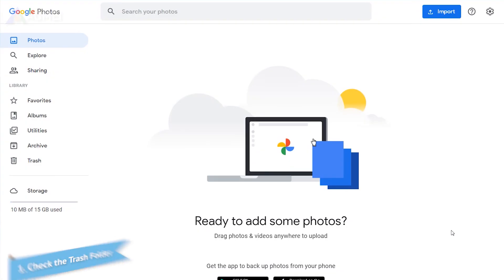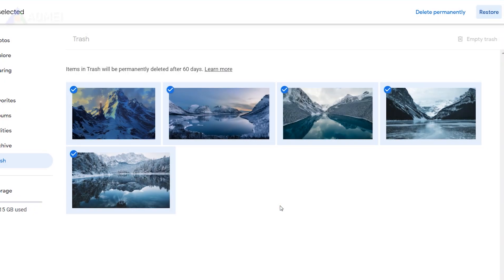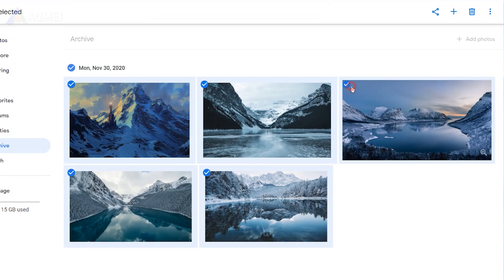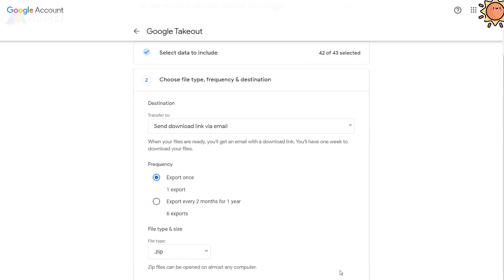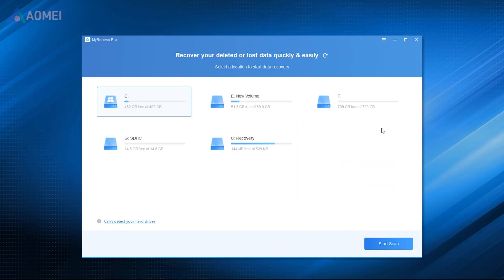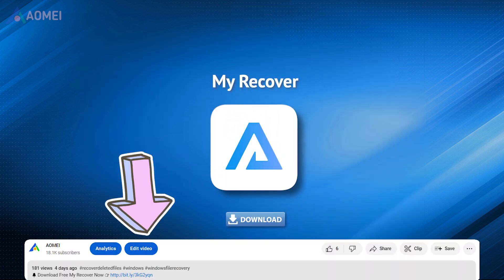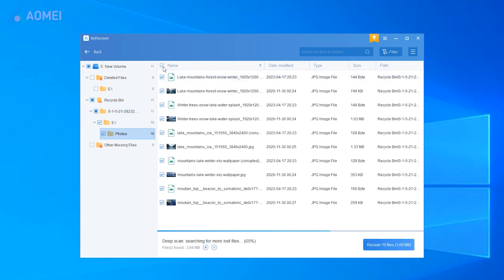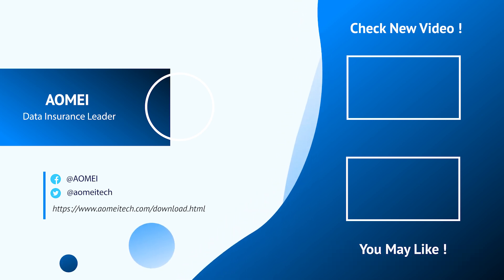Where Are My Google Photos?｜How to Find Lost Google Photos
Some users said that they could not locate their target files in Google Photos. Don’t worry, it is not an impossible mission. Check the following methods.

✅ 【 Where Are My Google Photos】
⏰ 0:00 Start
⏰ 0:10 Method 1. Check the Trash Folder
⏰ 0:42 Method 2. Check the Archive Folder
⏰ 1:10 Method 3. Check Your Backup Settings
⏰ 1:38 Method 4. Recover Deleted Photos without Backups

✅ 【 Detail】
⏰ 0:10 Method 1. Check the Trash Folder
When you check the Trash folder on Google Photos, you’ll notice a warning or note that says, “Items in Trash will be permanently deleted after 60 days”. It indicates that it keeps your removed photos for up to 60 days. If the deleted files are not in the recycle bin, they might have been permanently gone. If you find your deleted photos in Trash then you can directly choose your target Photos and click Restore. Then all the photos will go back to the original location.

⏰ 0:42 Method 2. Check the Archive Folder
If the photos are not in the Trash, they may have been permanently deleted but could also be in the Archive folder. Archived items will not be shown in the Photos window but in the Albums folder, Archive folder, and in the search result. Click Archive on the sidebar, locate and select all the archived pictures you need, and click the menu button. Click Unarchive.

⏰ 1:10 Method 3. Check Your Backup Settings
If you have backed up photos to Google Drive or directly created backup copies of Google Photos in Google Takeout before then you may find the lost photos. Go and check your Google Photos backup. Please make sure you have backed up the photos to the correct account you need. If unfortunately, no backups are available, you are out of luck to find the photos that are stored on the Google Photos cloud server.

⏰ 1:38 Method 4. Recover Deleted Photos without Backups
The photos deleted from the Google Photos Trash will be permanently gone. But you could turn to your local hard drives if there are file copies on your local ones. Even if the photos are deleted along with the versions on the cloud at the same time, you could use third-party tools to search and restore them.

MyRecover is a trustworthy Windows data recovery tool that you can rely on. It is developed by a team with over 10 years of development experience and is specially designed for Windows users. With the help of its unique features, you can quickly get back deleted and lost data from external or internal hard drives like HDD, SSD, USB, and SD card.
1. Run the software, and select the original location of the photos. Start Scan.
2. Check and sort the scanned files by Date modified, Type, Size, etc., to locate your wanted photos quickly.
3. Go to Deleted Files or Recycle Bin, select the images you want, and click Recover Files.

If failed, go to Other missing files to check if your photos are there. With the help of this tool, you can also retrieve photos from external hard drives.